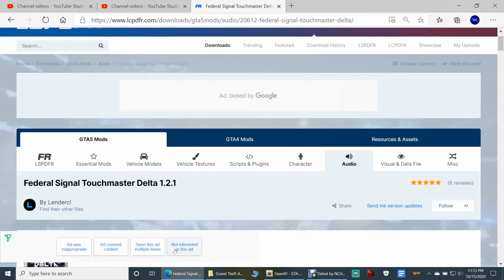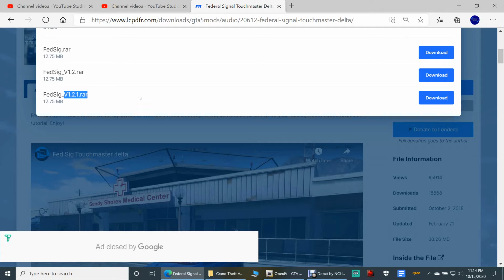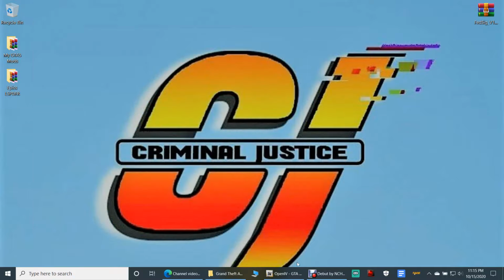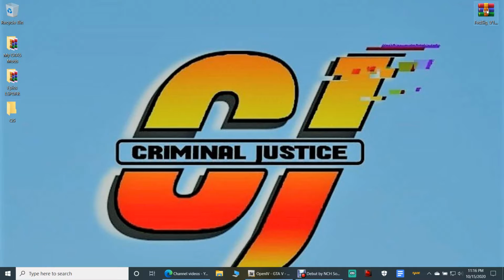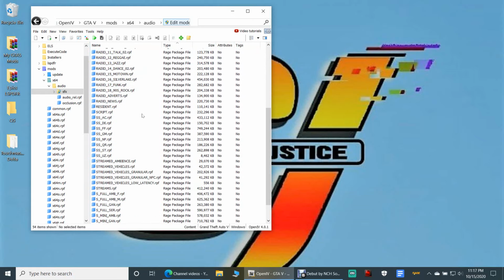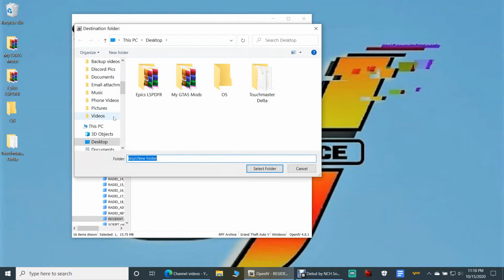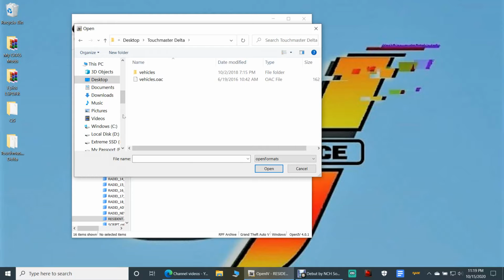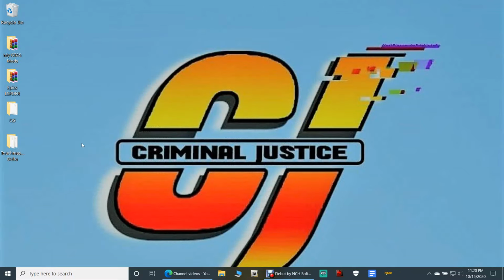How To Install The Federal Signal Touchmaster Delta Siren!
So per request, I’ll be showing you all how to install the Federal Signal TouchMaster Delta Siren! With that being said, God bless you all and let’s do this!!

Important Links

Throw your boy CJ a tip!

Sometimes it takes an overwhelming breakdown, to have an unbelievable breakthrough...

Important Links☆